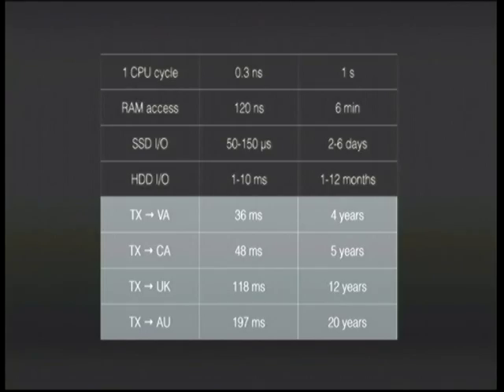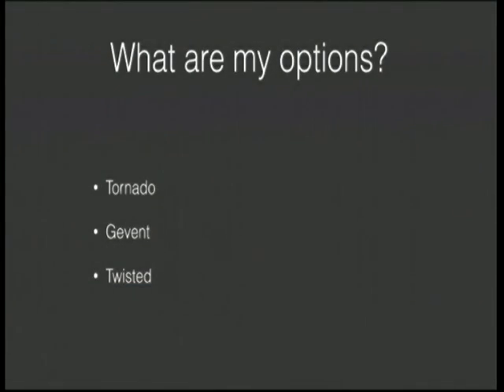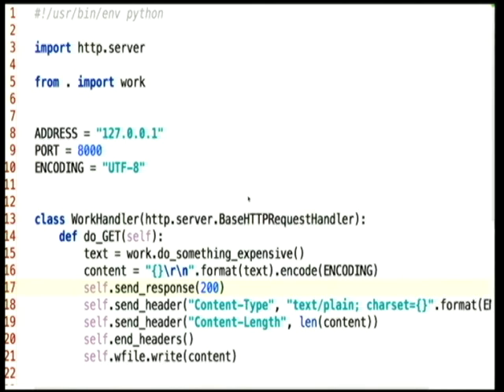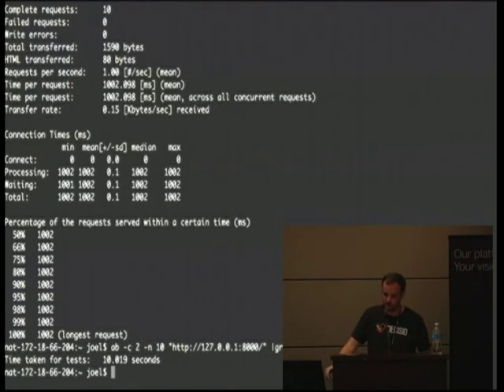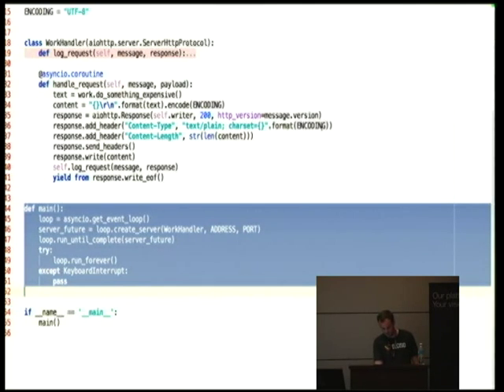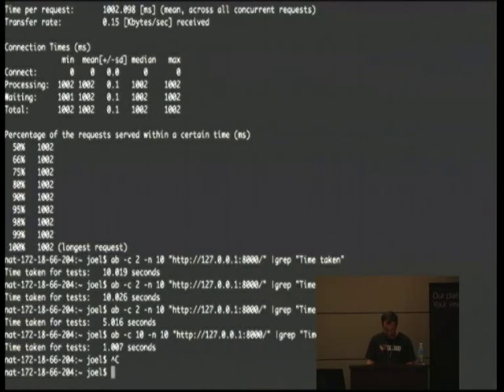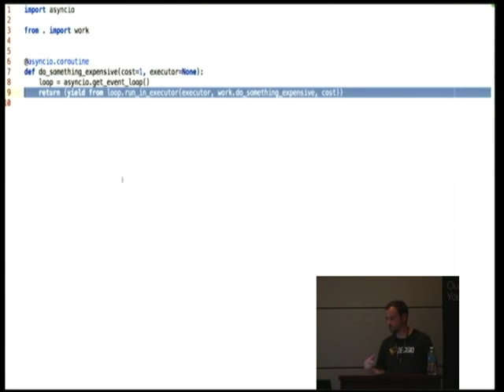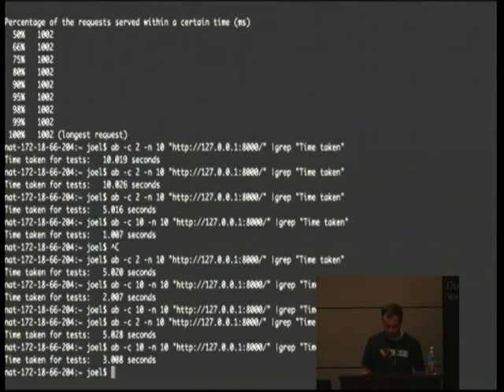Building concurrent network applications with asyncio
Joel Watts
In this talk, I'll introduce the `asyncio` module, which was recently added to the Python standard library. I'll talk about the problems that can be solved with asynchronous I/O and will show how the tools provided by the module, including event loops, coroutines, and futures, along with Python's new `yield from` syntax, can be used to build a concurrent network application.